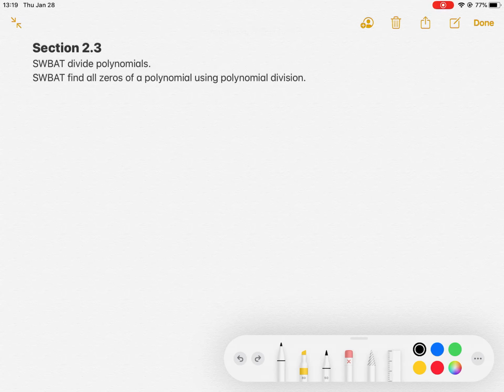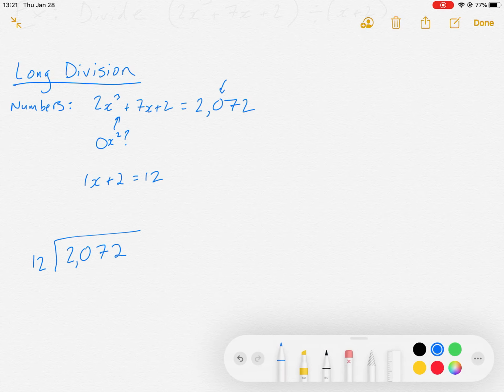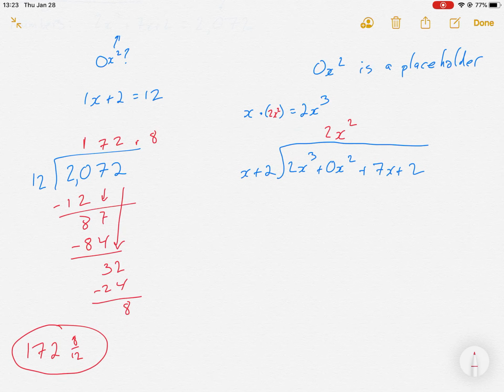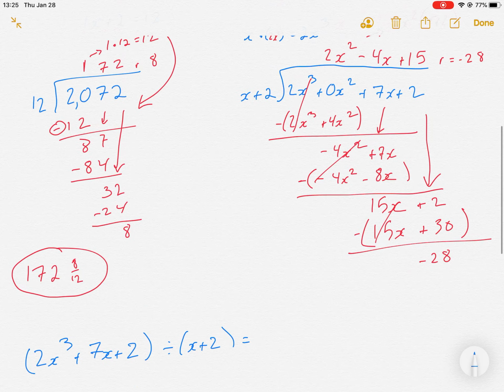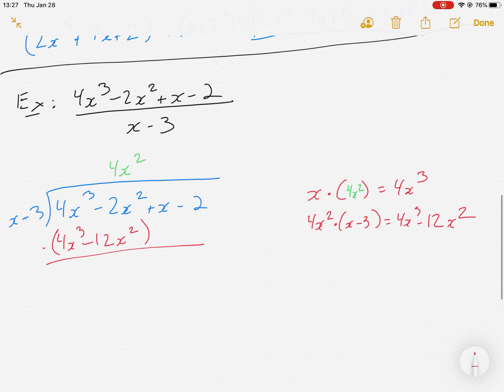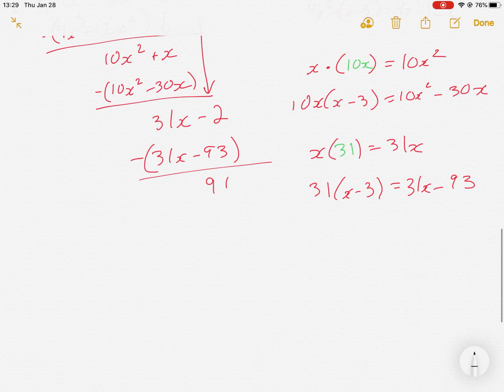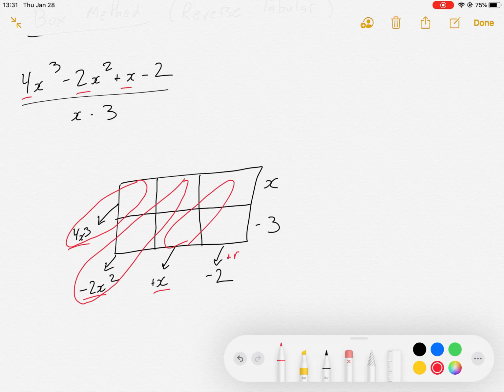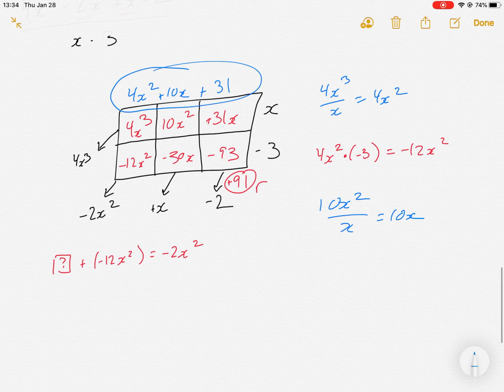Section 2.3 Part 1